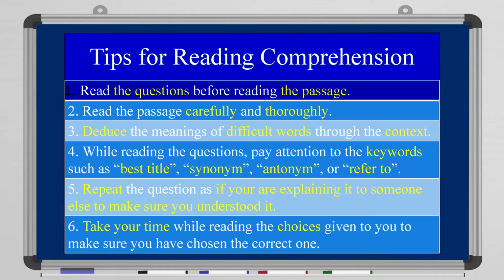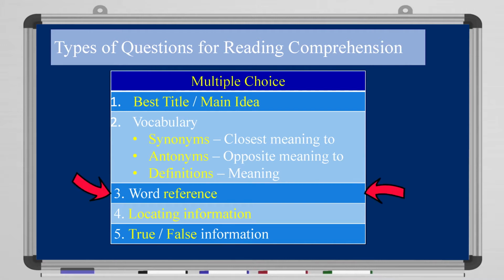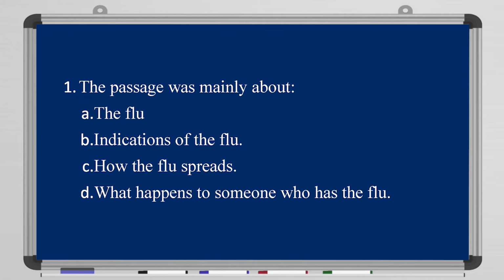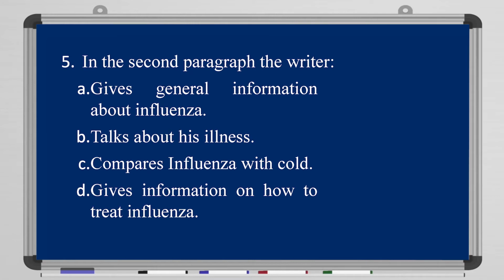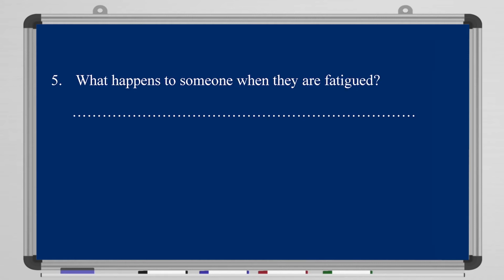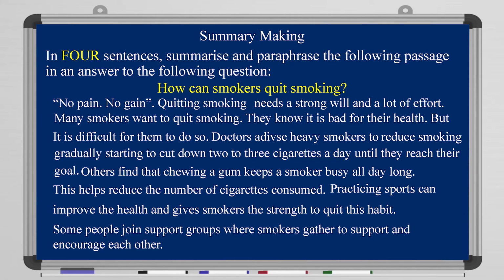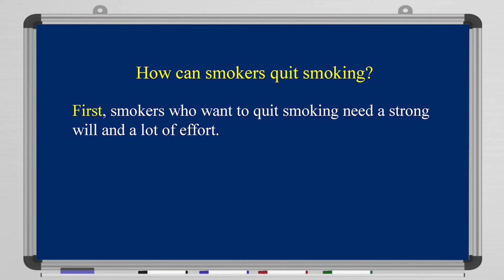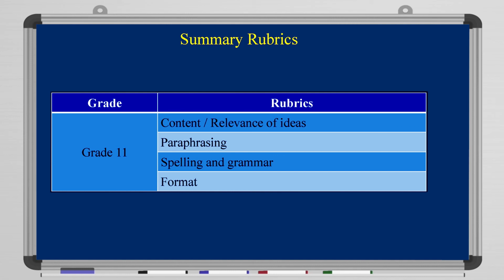اللغة الإنجليزية - الصف الحادي عشر -الفصل الدراسي الثاني- Unit 8 - Reading Comprehension & Summary